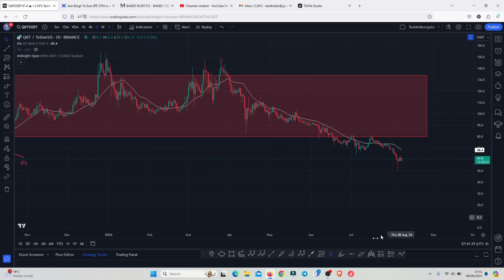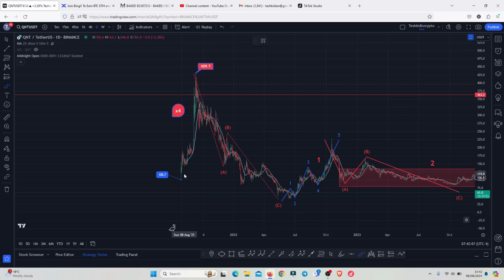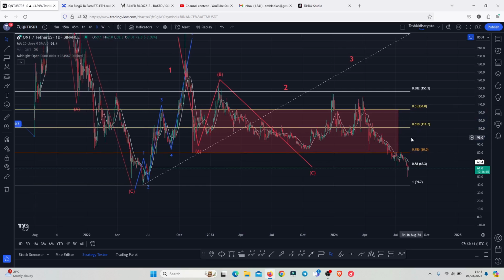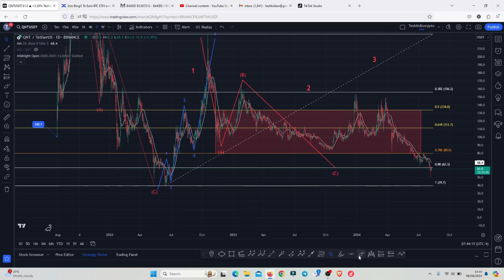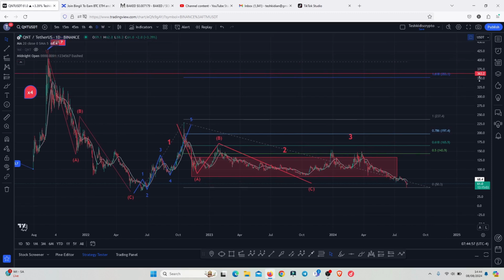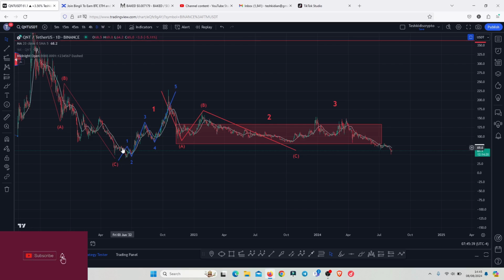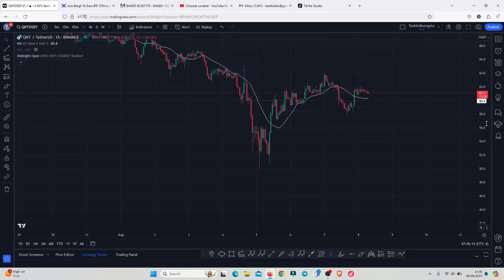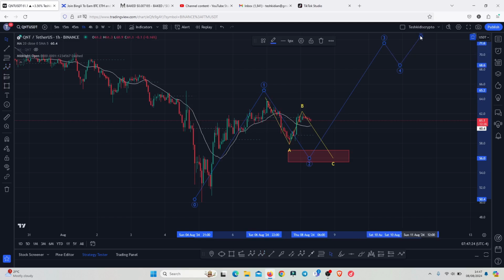🚨QUANT (QNT) BREAKOUT TARGETS PRICE ANALYSIS [GET READY NOW]